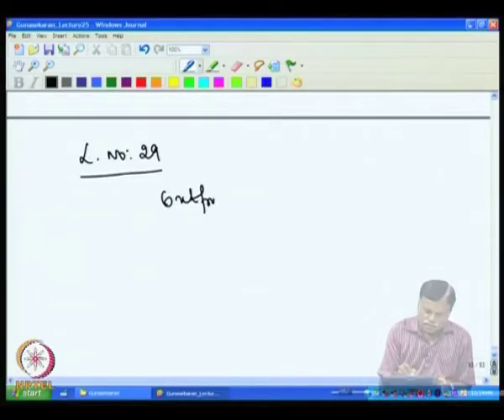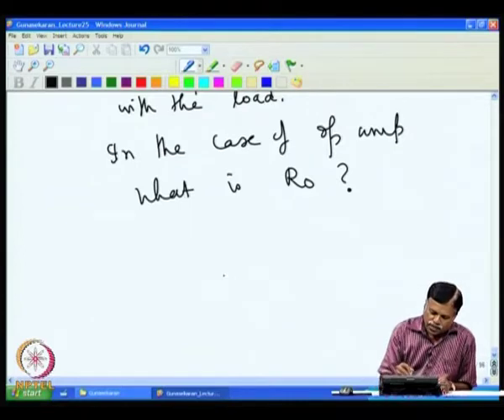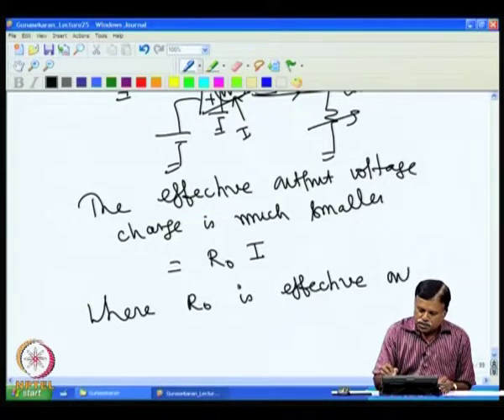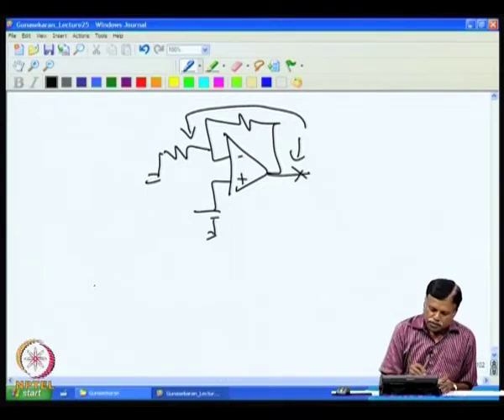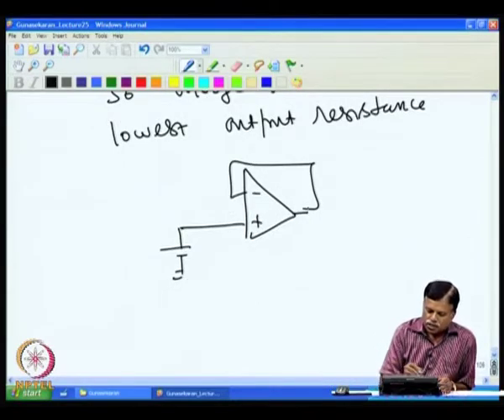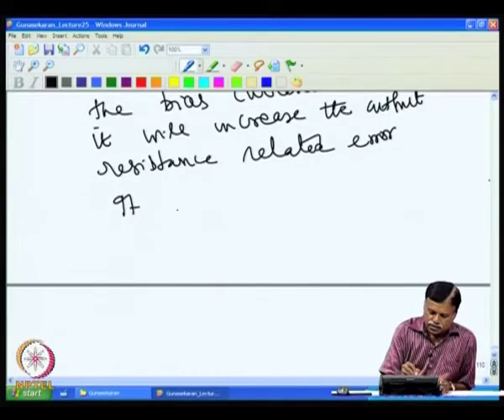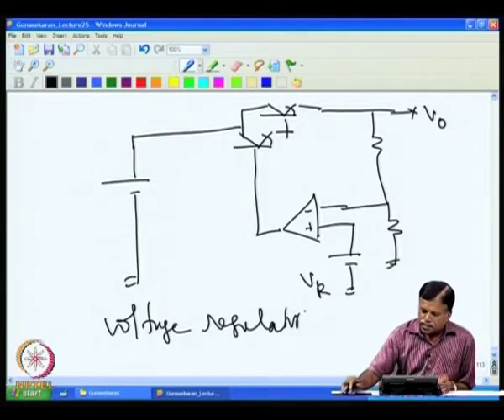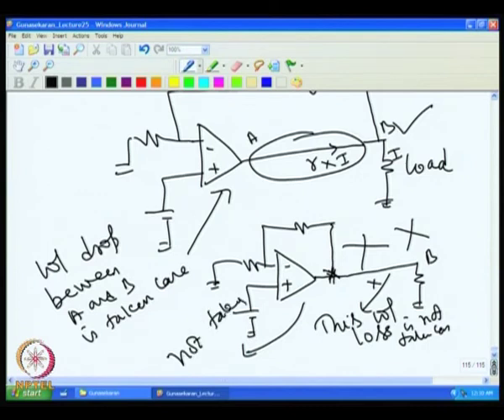Mod-04 Lec-21 Output Resistance Calculations for Op amp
Subject: Electrical
Course: Circuits for Analog System Design